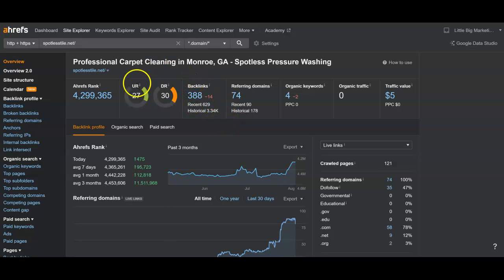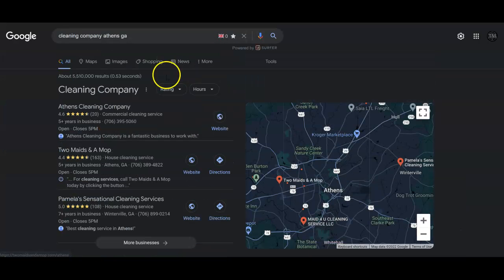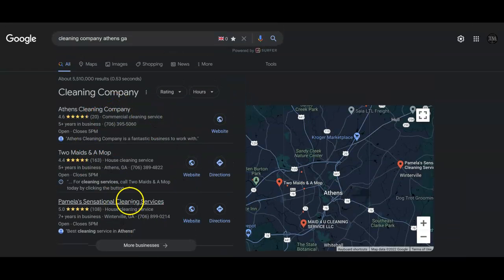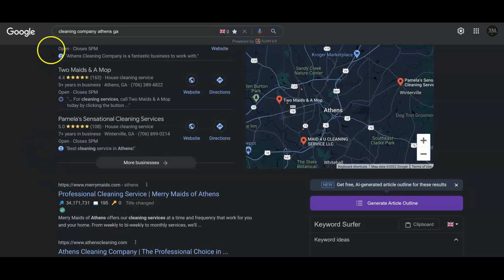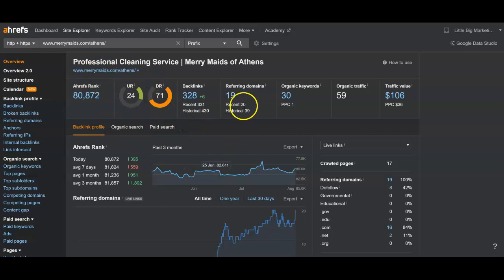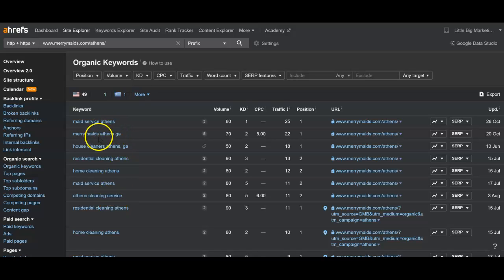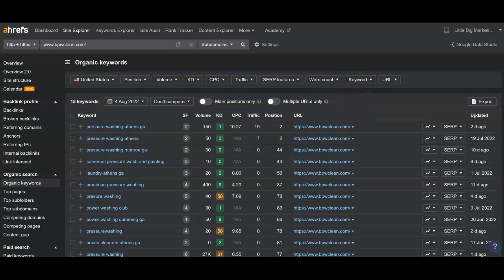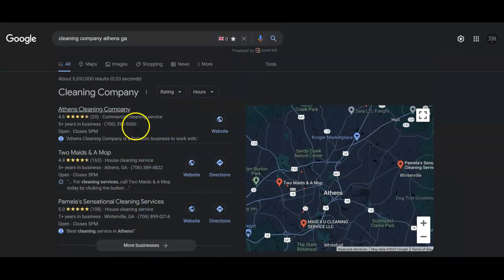Spotless Tile GA